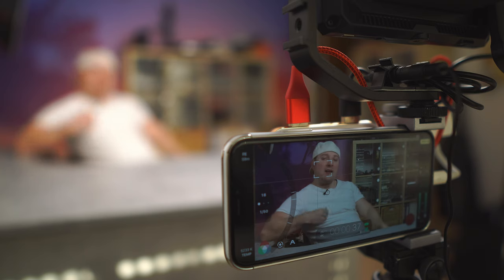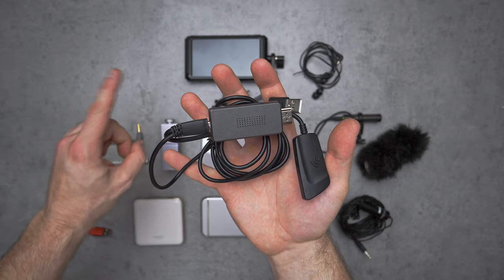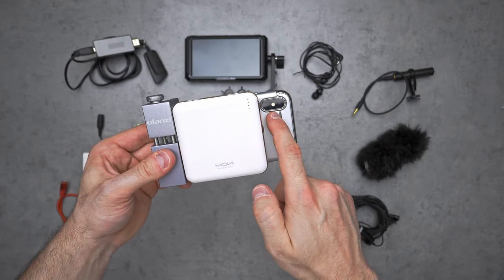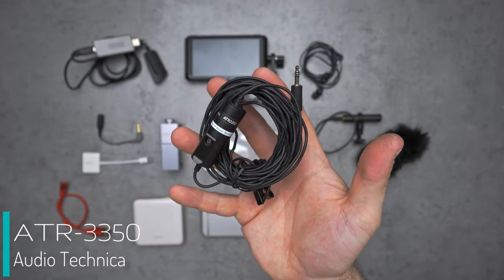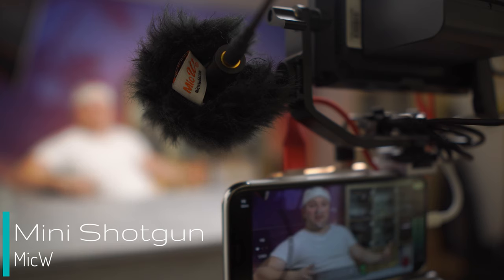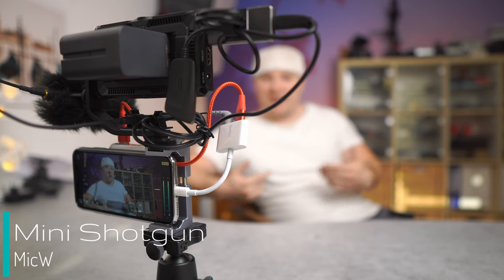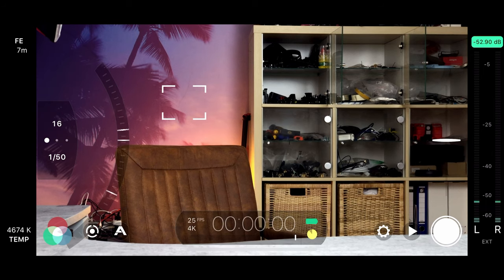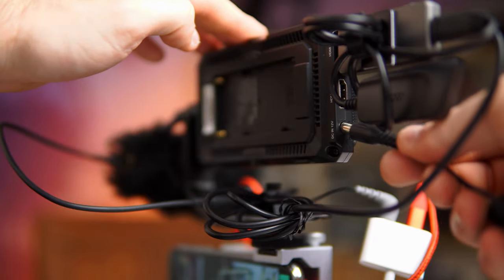iPhone X Studio Setup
Finally, the iPhone X Studio Setup. External audio, external monitor, off grid powersupply, rocking Filmic Pro and Pro Video. Showing you all the parts and all the settings!

T=A=B=L=E===O=F===C=O=N=T=E=N=T=S

00:18 #1 - Parts
01:26 #2 - Wifi Dongle
02:34 #3 - The Build
03:33 #4 - Audio
07:02 #5 - Settings

iPHONE X
iPHONE CASE
SMARTPHONE GRIP

LIGHTNING ADAPTER
RODE ADAPTER
ANKER POWERLINE

FIELD MONITOR
HDMI WIFI DONGLE
MONITOR BATTERIES
MONITOR WALL CHARGER

LAVALIER MIC
MINI SHOTGUN MIC

CABLE CLIPS
MAGNETIC PLATE

USB WALL CHARGER
ANKER POWERLINE